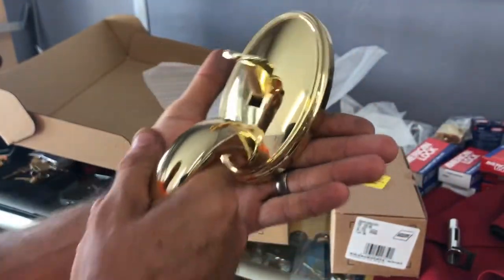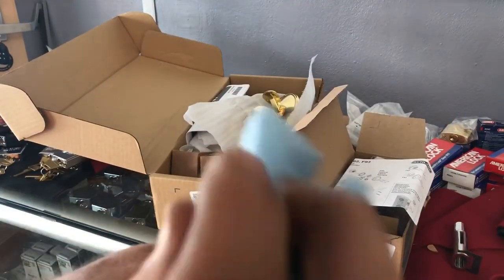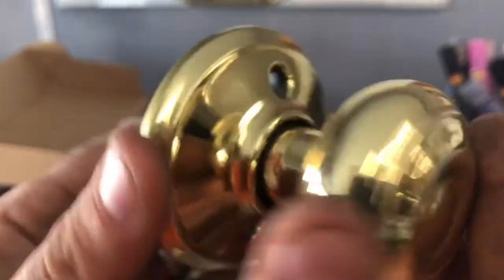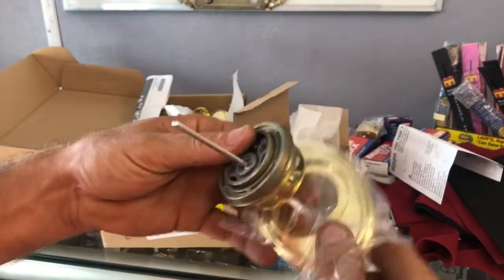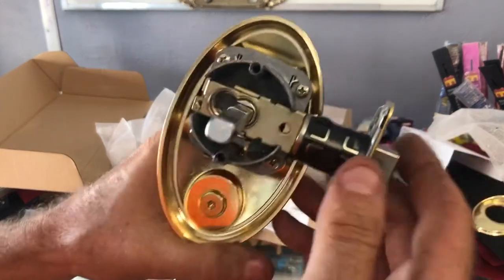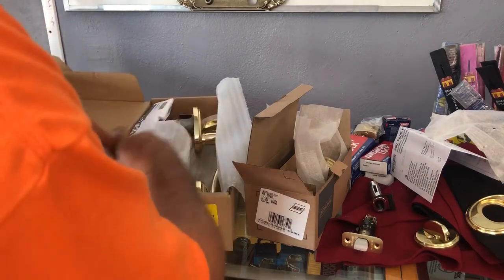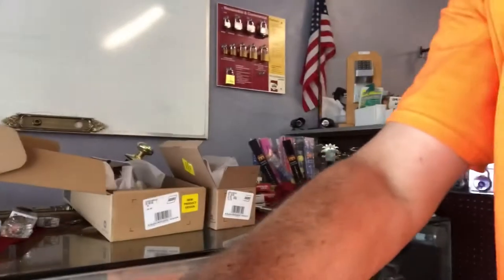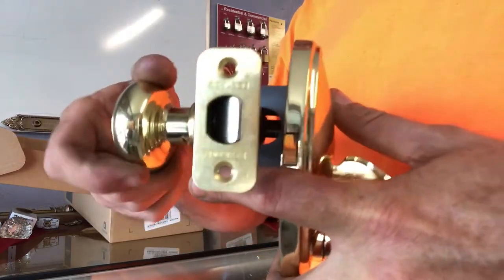Schlage Handleset “new product design” and a finish fail!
This was supposed to be a glowing review of Schlage’s handleset redesign, but Murphy’s Law dictates “when a customer really needs a product, the more likely a product will be screwed up”